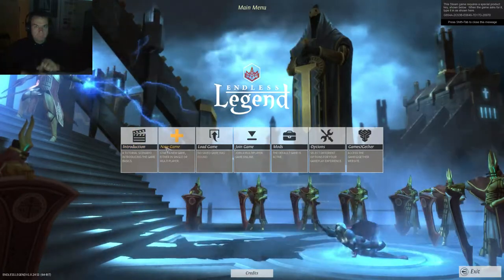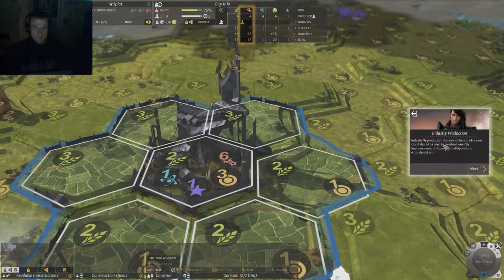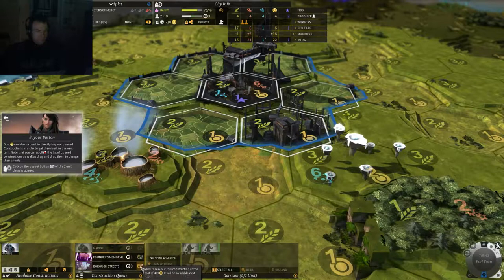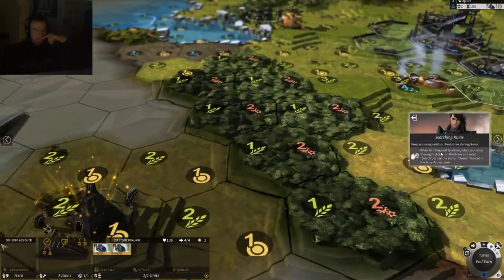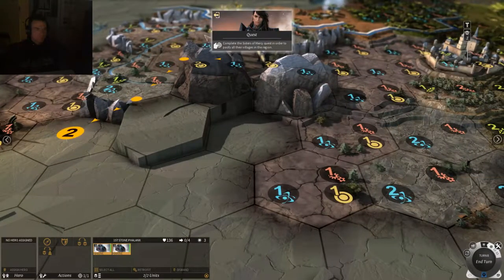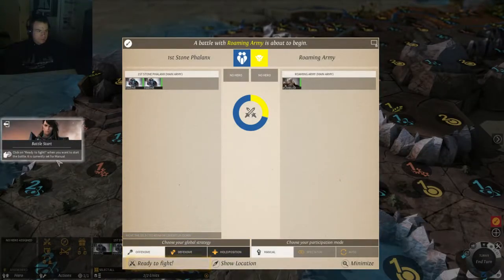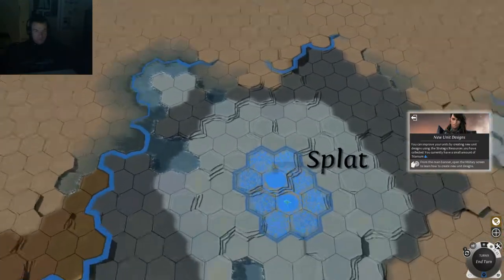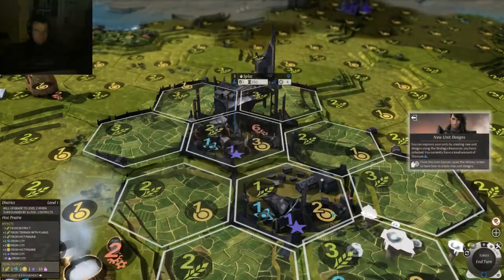Endless Legend tutorial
Overview of Endless Legend as I go through the built in tutorial.